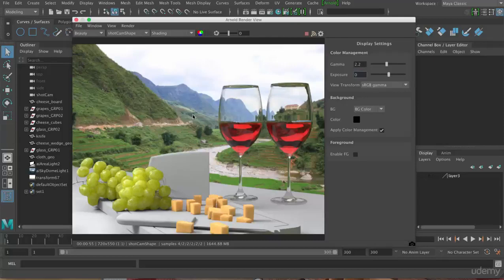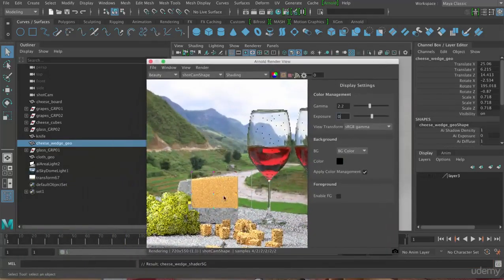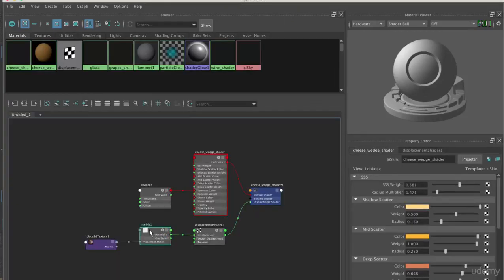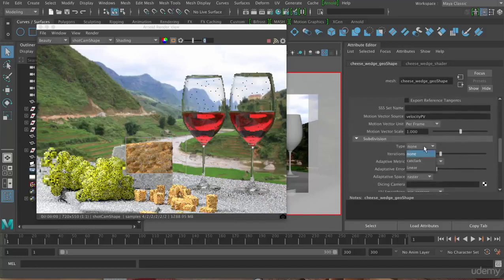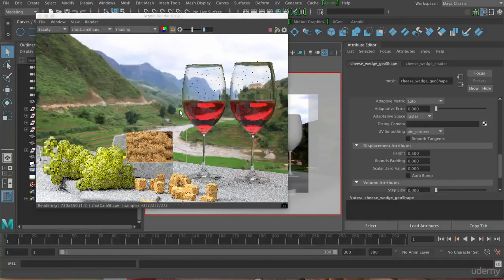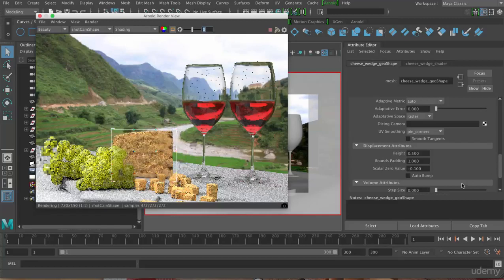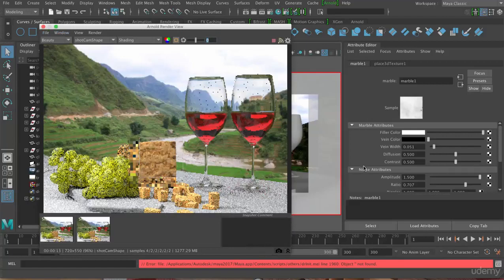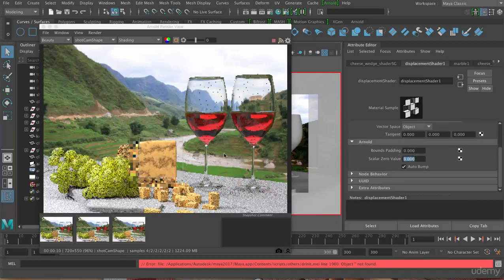15 Working With Displacements In Arnold Cheese Wedge Shader 15